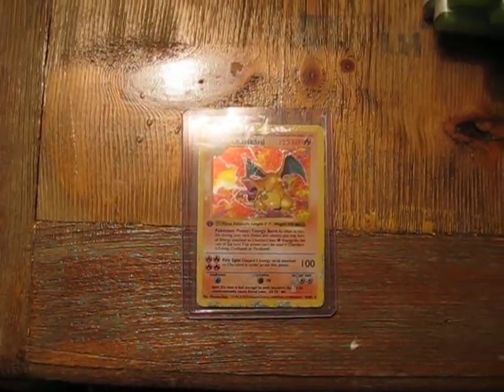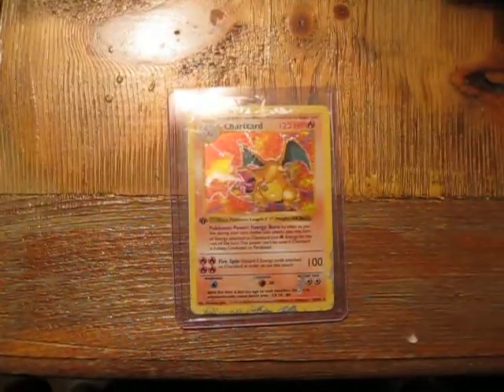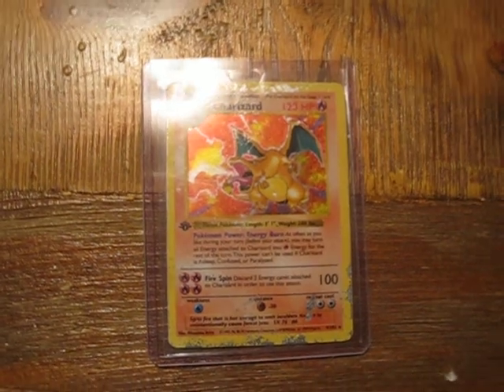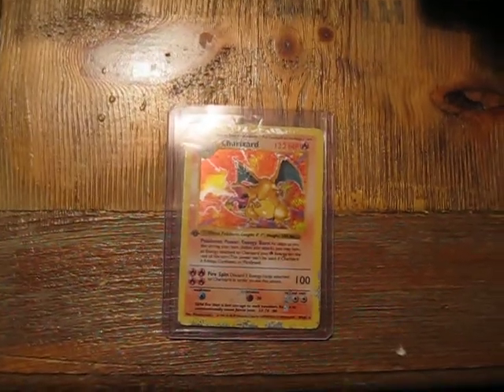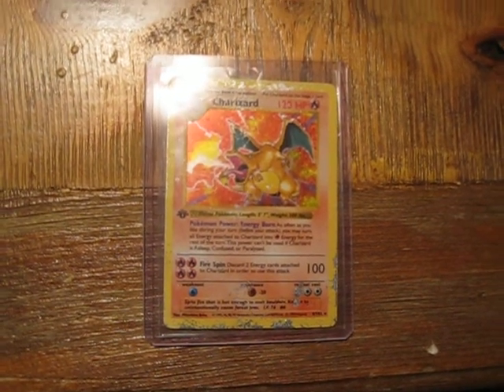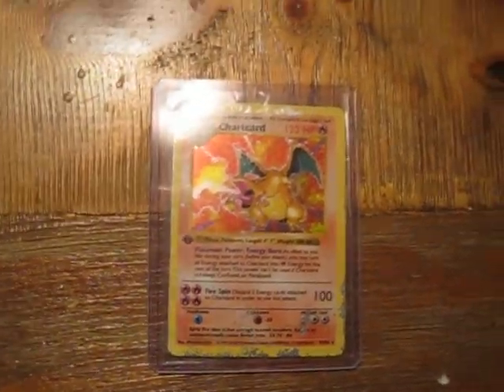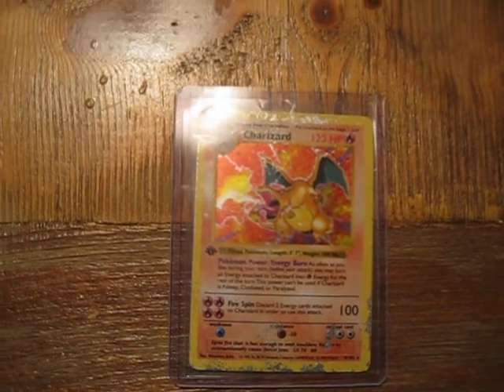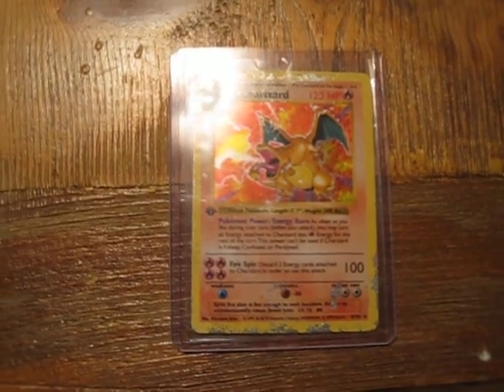1st Edition Base Set Charizard Arrival...(Highlights)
a glimpse over the card and future projects...